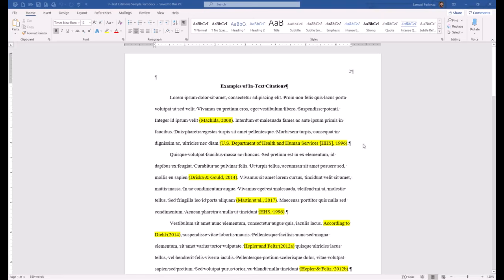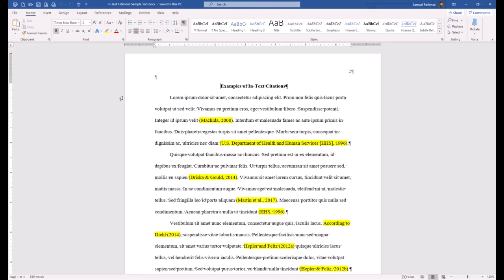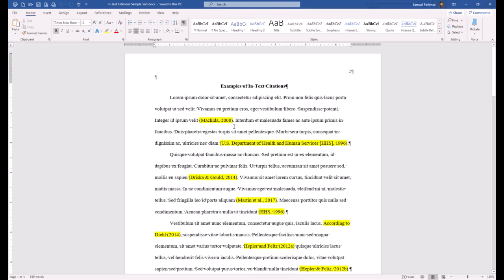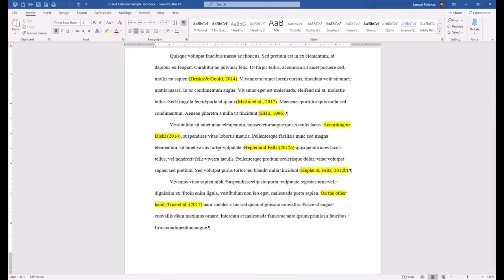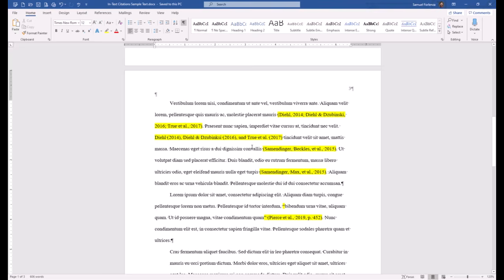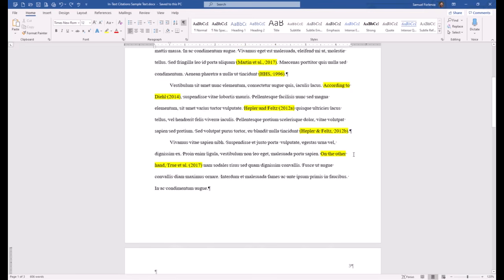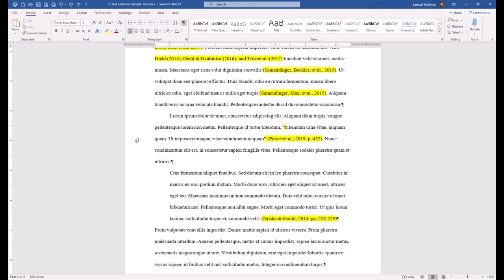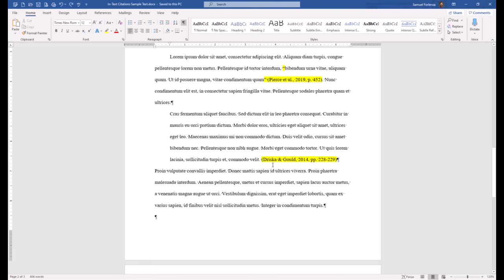APA Style 7th Edition: In-Text Citations, Quotations, and Plagiarism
This video will go through what plagiarism is and how to avoid it; how to cite sources using both parenthetical and narrative in-text citations; how to cite organizations, multiple sources at once, and avoid duplicate citations; and how to quote shorter and longer passages.

VIDEO CONTENTS
0:00 Introduction
1:12 Plagiarism
2:22 In-Text Citations: The Basics
5:44 In-Text Citations: Organizations, Multiple Sources, Duplicate Citations
8:37 Paraphrases and Quotations
12:36 Closing Thoughts

RECOMMENDED RESOURCES
American Psychological Association. (2020). Publication manual of the American Psychological Association (7th ed.).